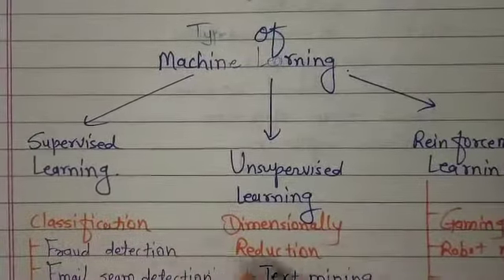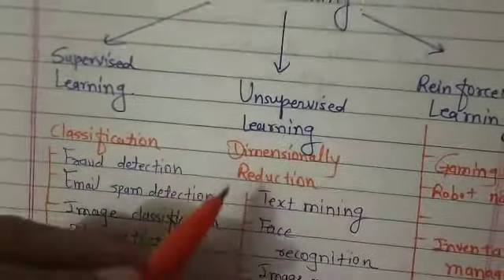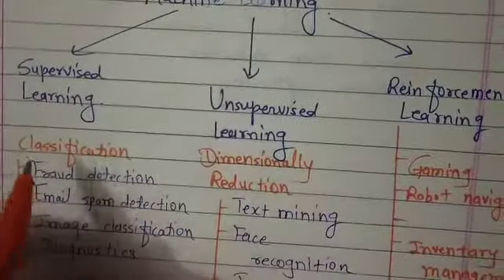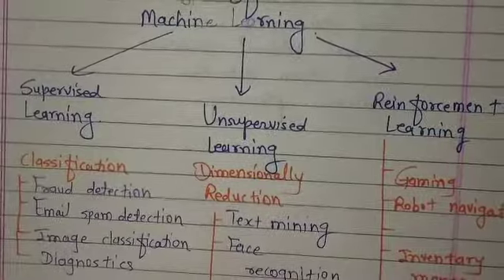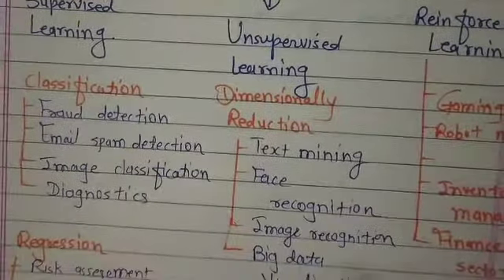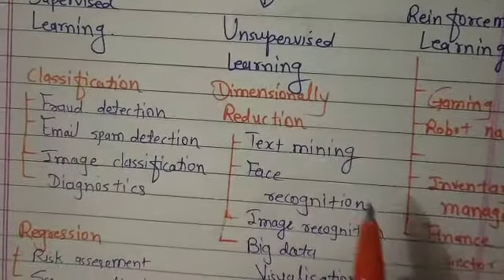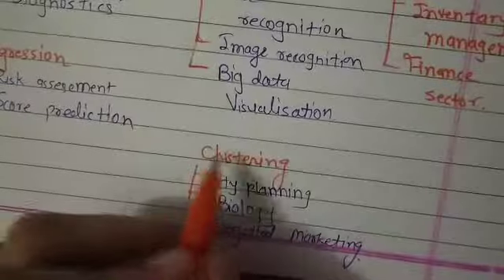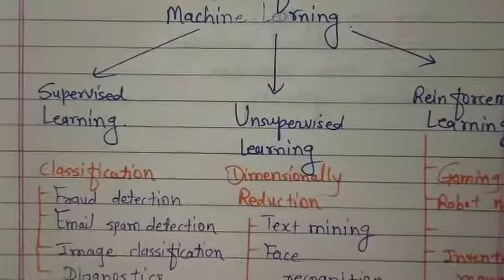Types of Machine learning explained in Gujarati || ML in Gujarati || Study easier by Pooja Patel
Hello guys🙋🏻‍♀️
I'll try to explain the concept of Machine learning using various examples in easiest way. So if any query, you can ask in my comments section, thank you!

Engineering in one minute
Includes 👇🏻👇🏻👇🏻👇🏻👇🏻👇🏻

trickymaths
poojapatel
basic maths
engineering all subjects
cyber security
studying sorts
Python examples
WEKA
Discreate mathematics
Machine learning
data mining
weka tool
Computer networks
Compiler design
information & network security
cryptography
easy maths
shorts of study
tricky engineering
data science
Android
Data_structures
easy engineering